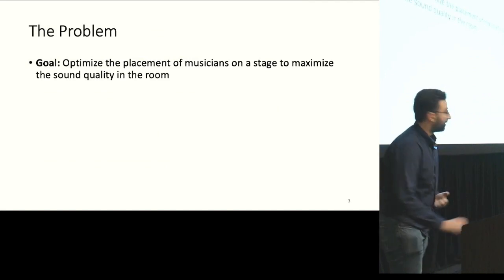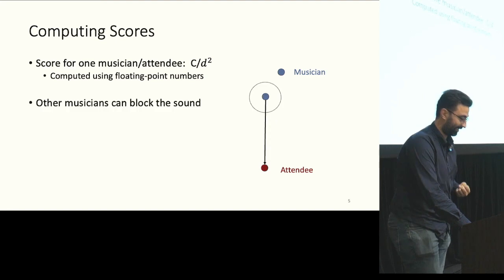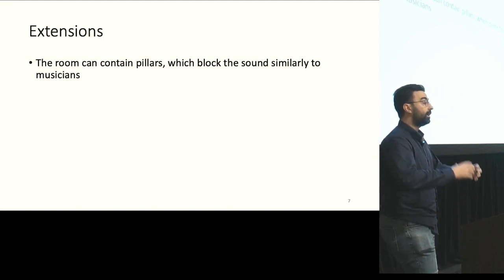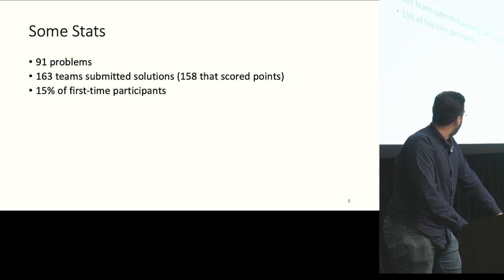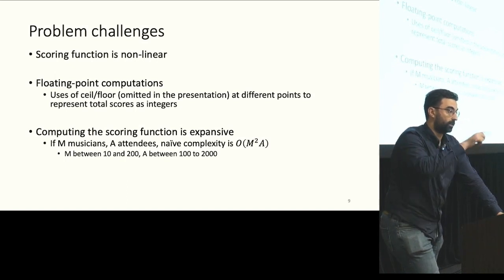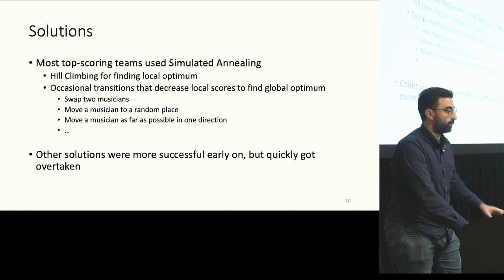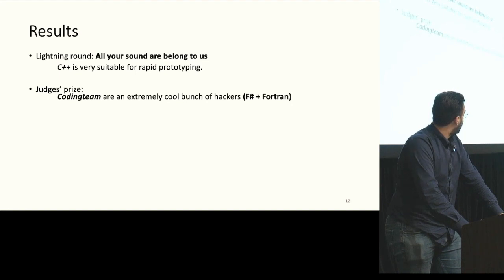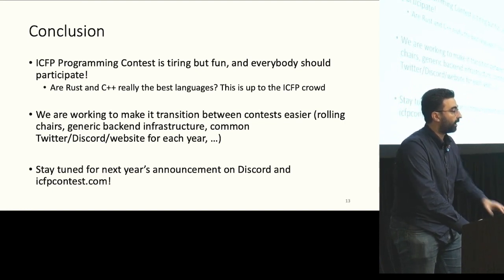[ICFP'23] Programming contest report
Aymeric Fromherz